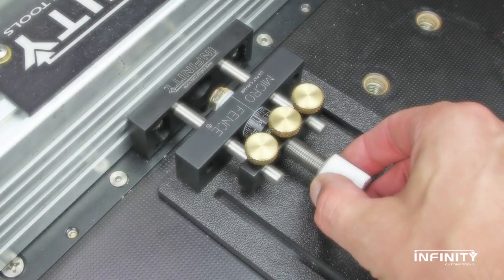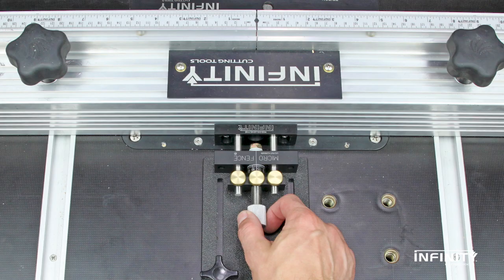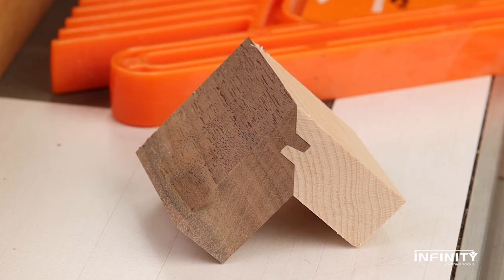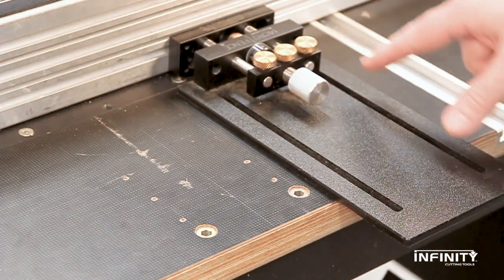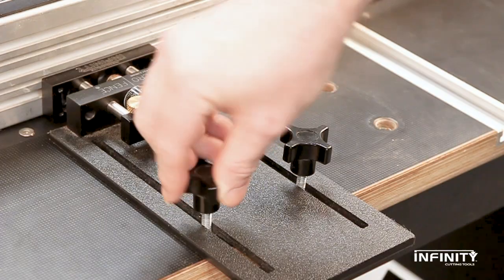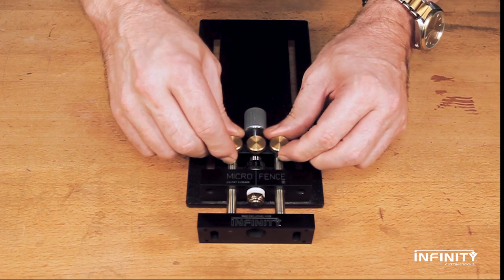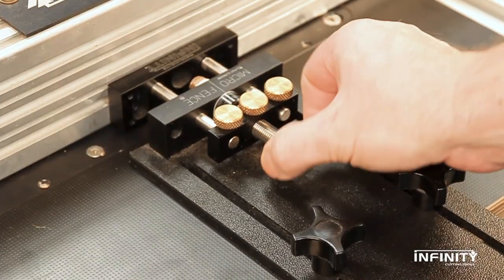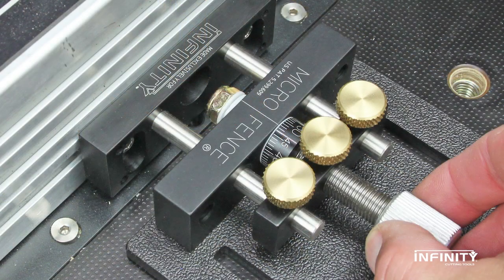Infinity Router Fence Micro Adjust - Perfect Joinery Precision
This exclusive fence adjuster features a dial indicator with precise thousandth of an inch (.001) graduations. This is the only router table fence micro adjuster we are aware of which is positionable to single thousandth measurements. You can literally dial in the perfect measurement or sneak up on the ideal fence placement.